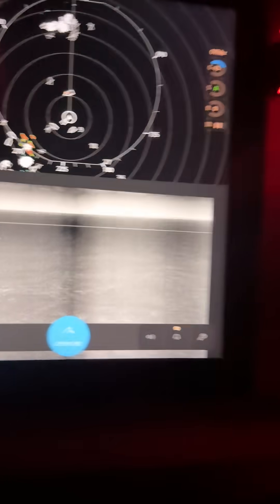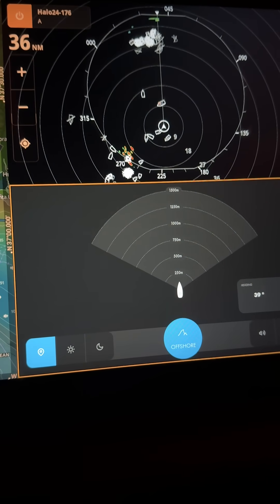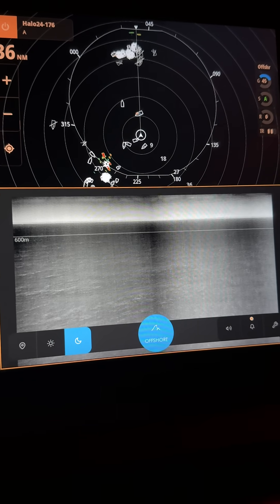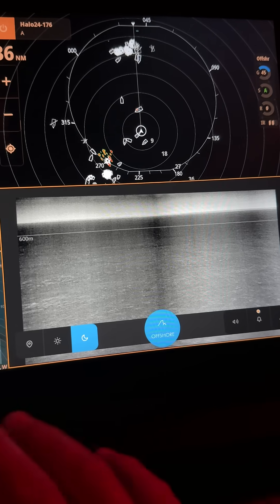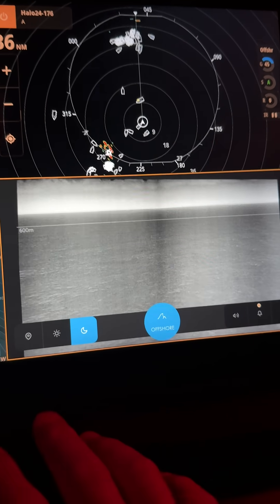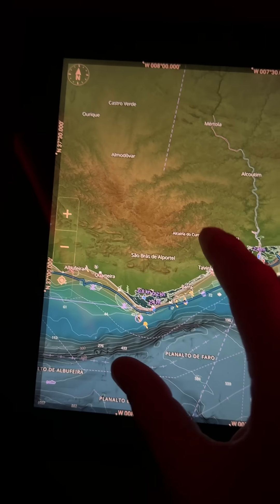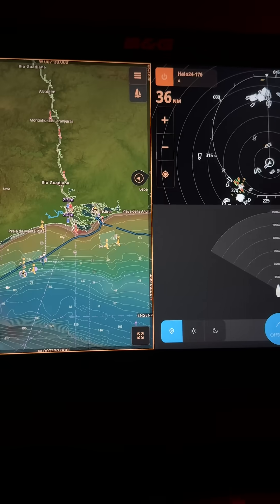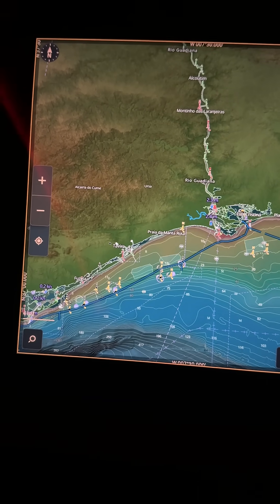Real Story: SEA.AI Helps During Orca Encounters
THE OCEAN TESTS US. OUR USERS TRUST US.

Thanks to @malcolmgwood for trusting SEA.AI on board Meru RS and for sharing his experience.
"Sailing the Spanish and Portuguese coasts this season has been a reminder of how wild and unpredictable the ocean still is. Peak orca season means constant awareness; more than 250 yachts have reported interactions over the past few years, and some even been sunk after repeated rudder strikes.
For us, the game changer has been @sea.ai.group Having live night vision detection on the bow has meant we can keep moving safely through the night, spot debris, small craft, or fishing buoys before they become a problem, and most importantly keep a clear picture of what’s happening around us when we’re close inshore.
During the height of the orca activity we were able to sail within 10 m of water depth along the coast, staying in the low-risk zone and moving much faster than we ever could before at night. The system gave us confidence and visibility when we needed it most."
MALCOLM WOOD

Every real-world story reinforces our mission: using AI to make the sea safer for all.

Video credits - Malcolm Wood